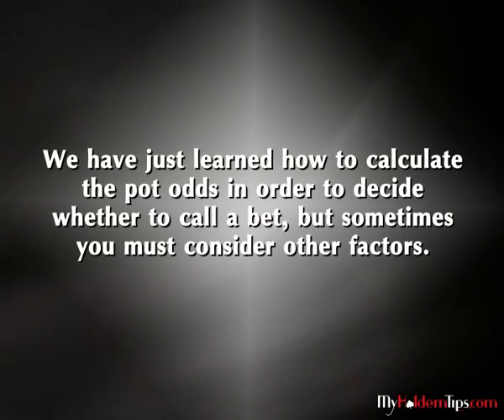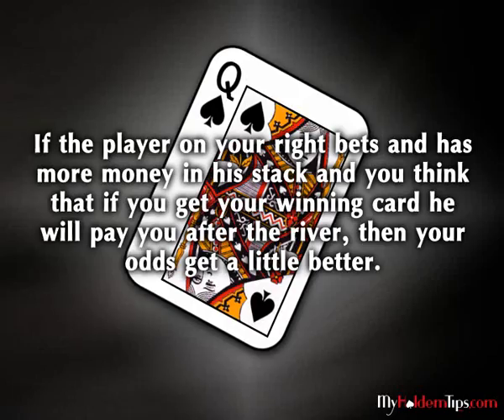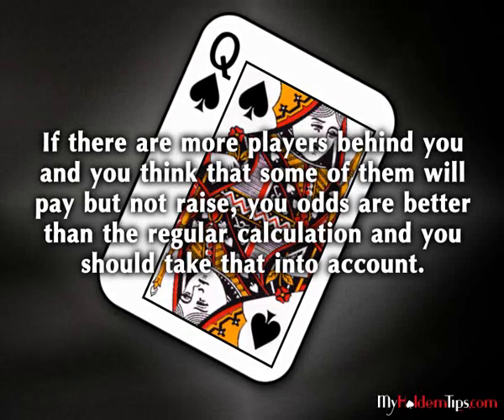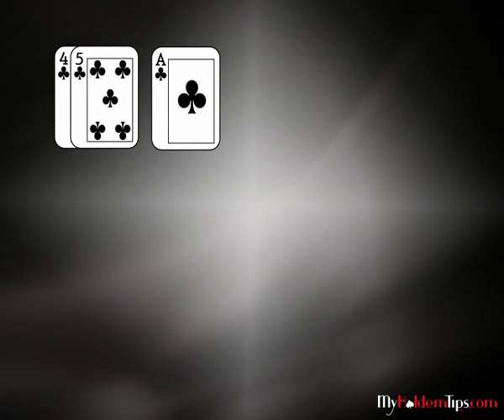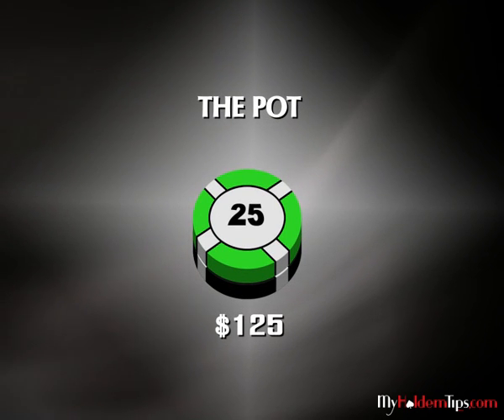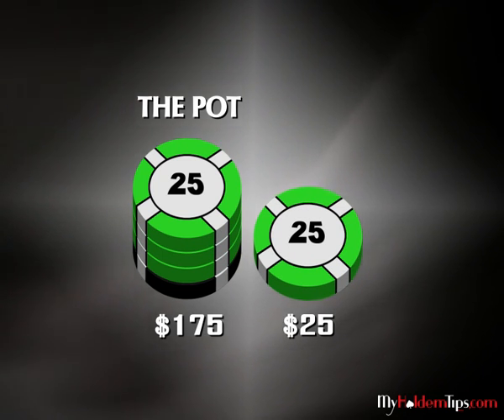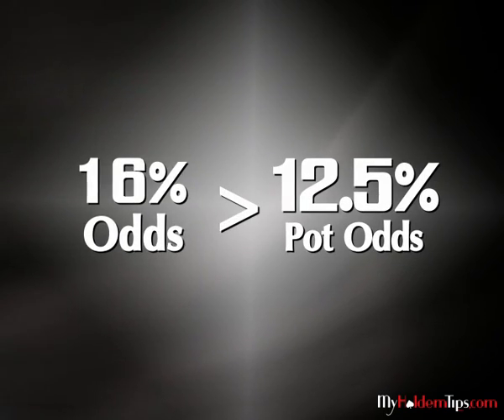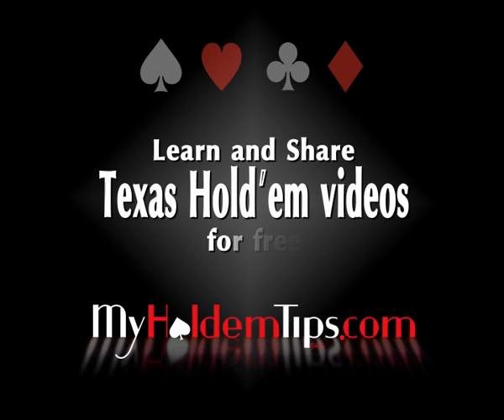Implied odds in Texas Holdem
Learn how to calculate implied odds